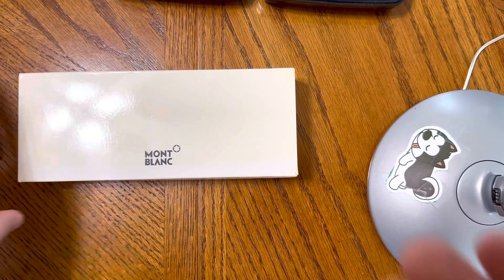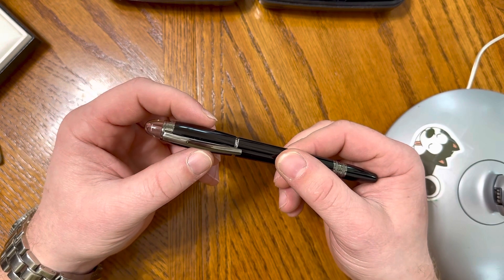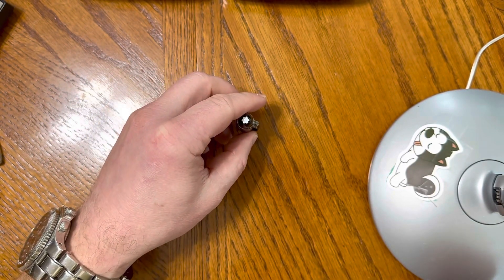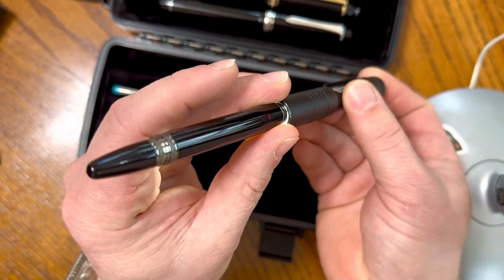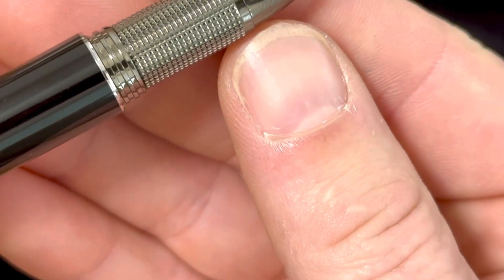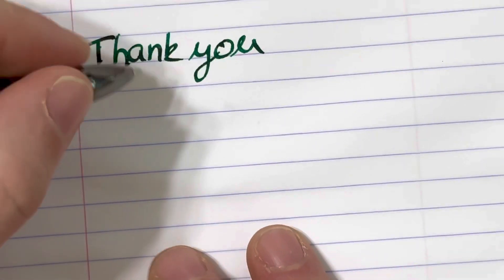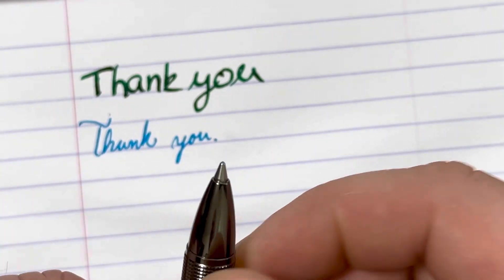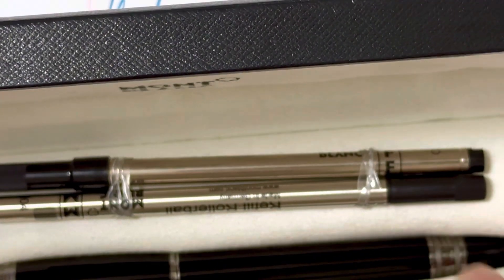Montblanc StarWalker RB Dark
I will show you the box and everything that I have inside of my box, but I believe other people have other items in theirs … It is the rollerball, it is the dark, and it is for sure a gorgeous example of a StarWalker ￼